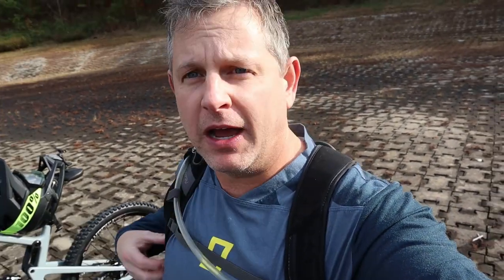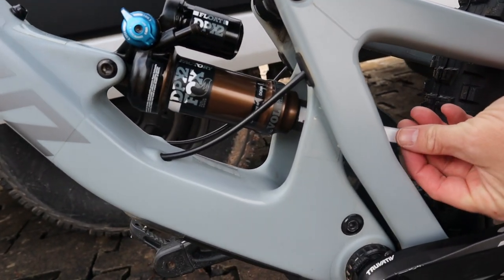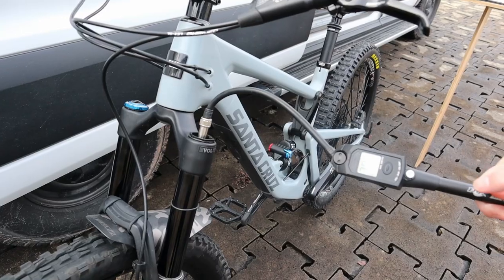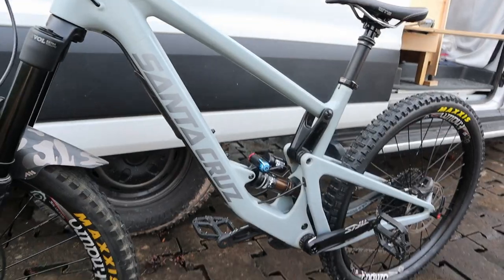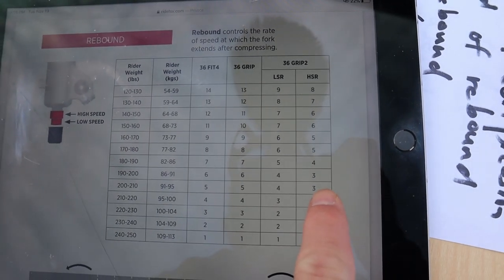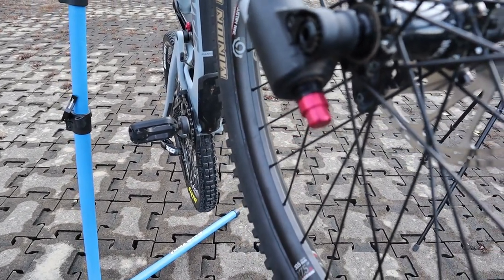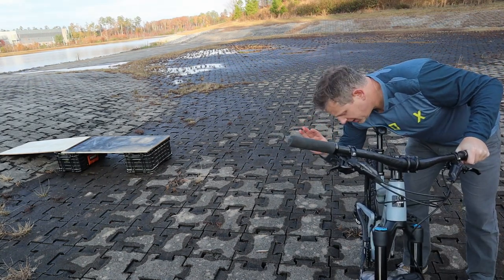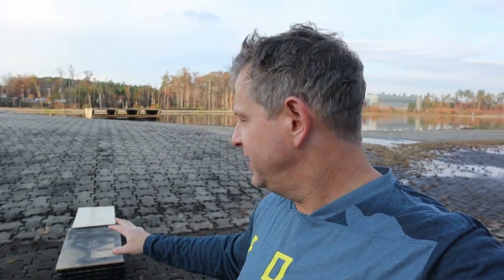MTBPlanB 2019 Santa Cruz Bronson MTB suspension Pt 2. Best tuning method to inspire confidence.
In part 2 of this series, I set sag and dial in low speed compression and rebound for the fork and shock.